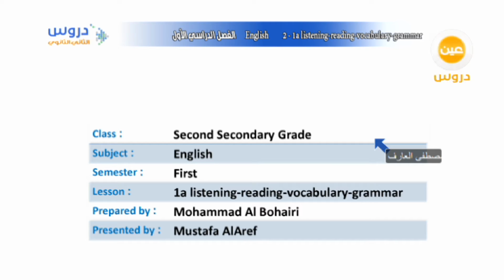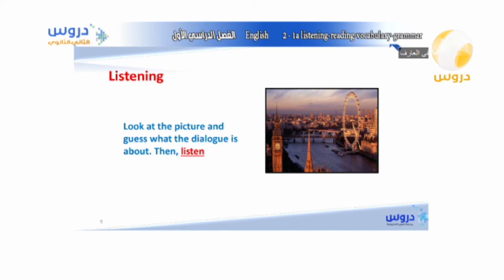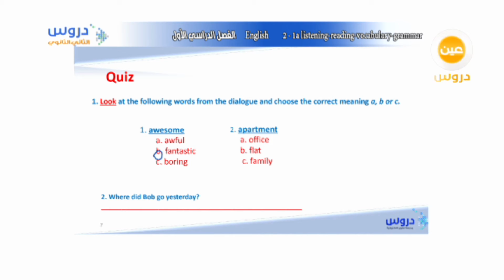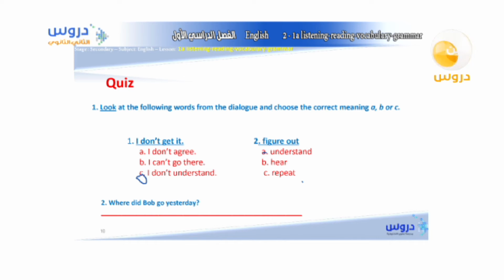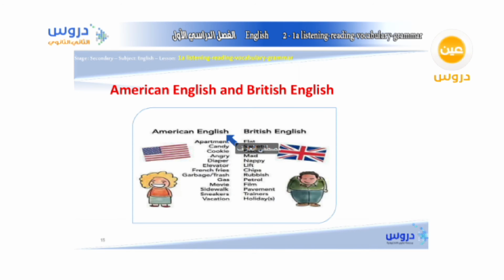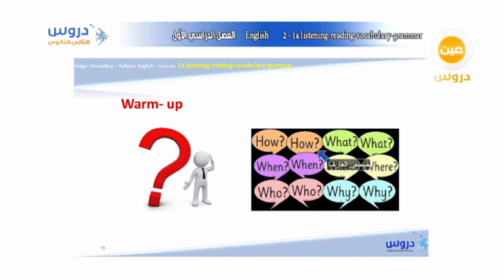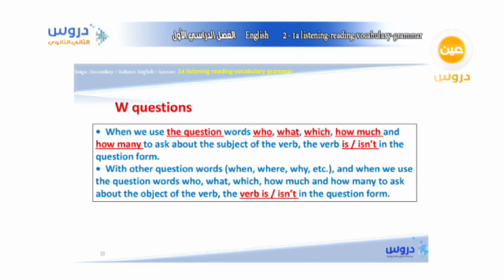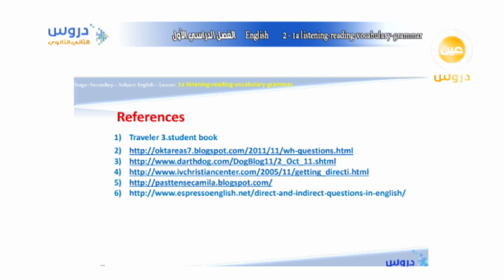الثاني الثانوي | الفصل الدراسي الأول | انجليزي | 1a listening -reading -vocabulary-grammar